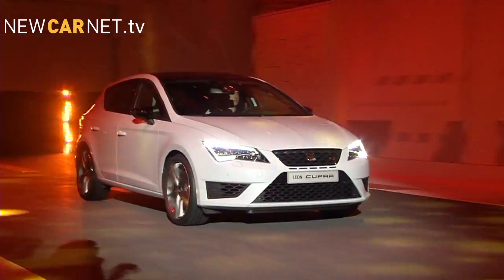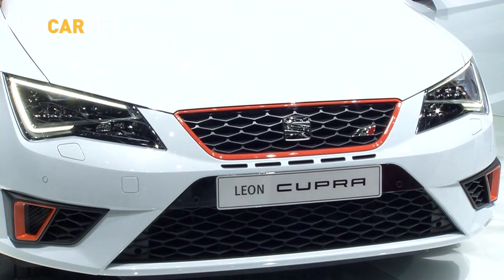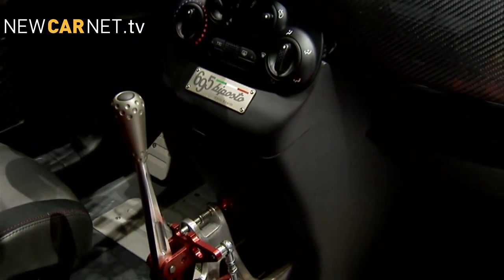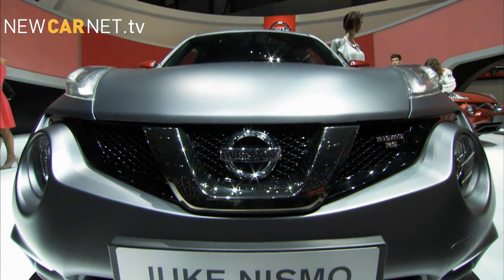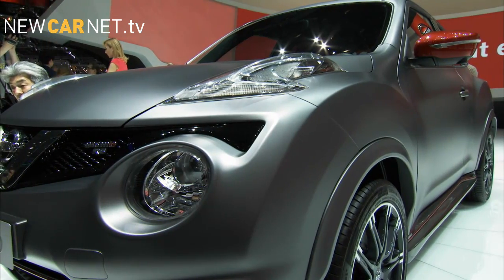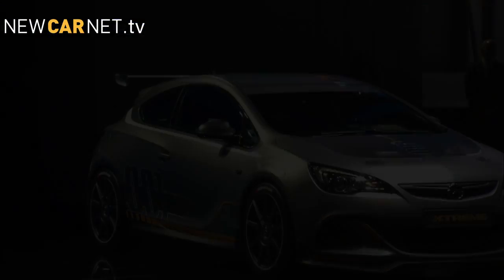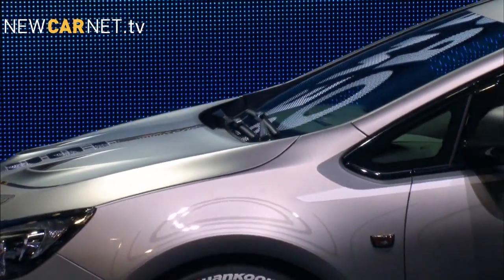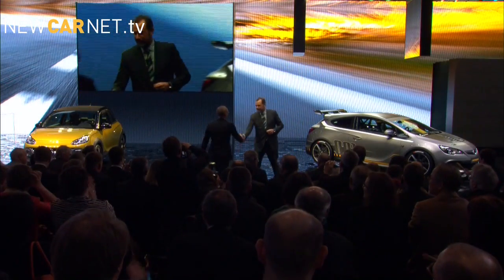Geneva Special: Hot hatch: SEAT Leon Cupra 280, Abarth 695 biposto, Juke Nismo RS, Astra VXR Extreme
Plenty of hot hatches were on offer at this years Geneva Motor Show. SEAT showed off its new Leon Cupra 280, fresh setting a record lap time at Nurburgring for a front-wheel drive car with a sub 8 minute time. Abarth pulled the covers off its 190bhp, 695 biposto - which includes a super quick shifting gear box, rear titanium roll bar and race derived components for a 0-62 mph time of under 6 seconds and a top speed of 143mph. Not to be outdone, Nissan pulled the covers off its Juke Nismo RS. Powered by a 1.6-litre engine, the four-wheel drive versions kick out 250Nm of torque, includes an eight speed gearbox controlled by steering wheel-mounted paddle shifts and optional Recaro bucket seats. Finally Vauxhall showed off its Astra VXR Extreme. At 100kg lighter than a standard Astra VXR, thanks to carbon fibre components, and with over 300PS generated from its 2.0-litre turbo engine the VXR Extreme will be the most powerful front-wheel drive Vauxhall ever.

- Track: 'Monsters Of Rock'